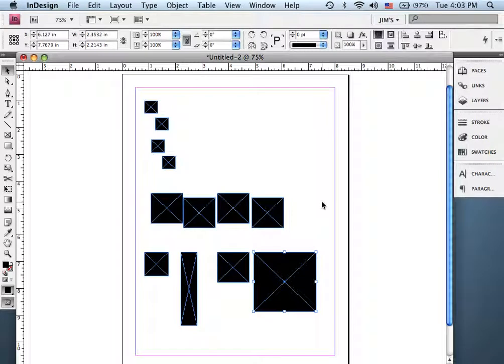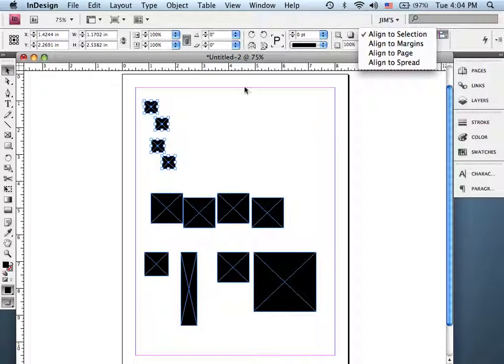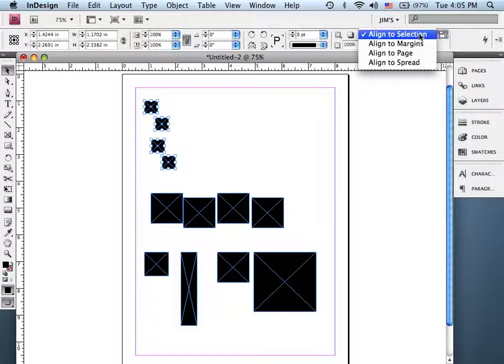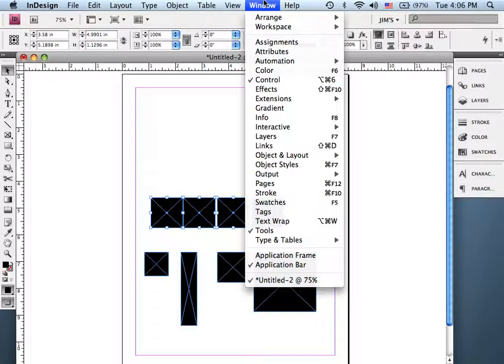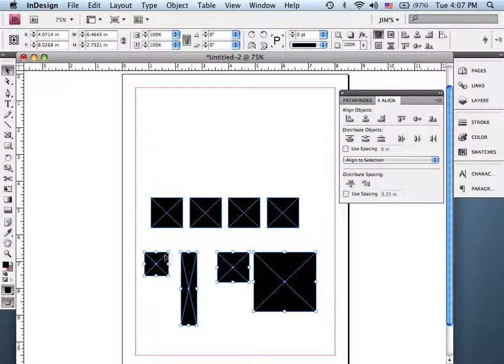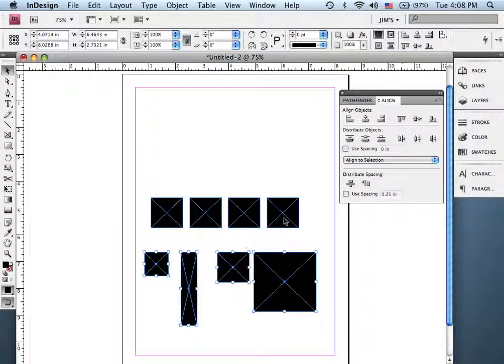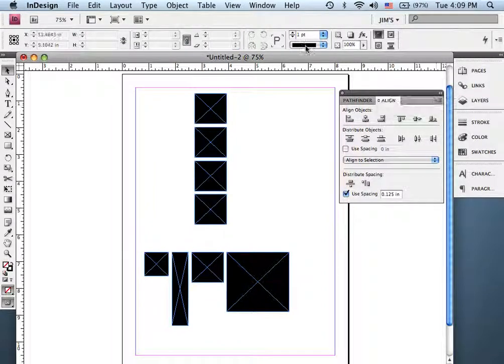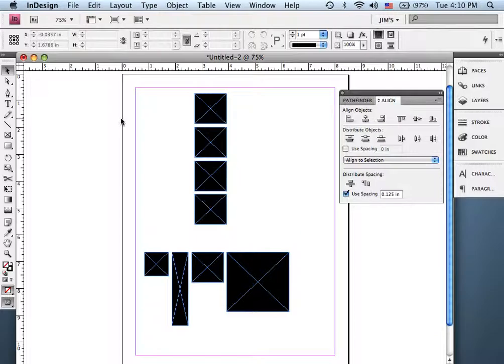Week 11 - 1 alignment